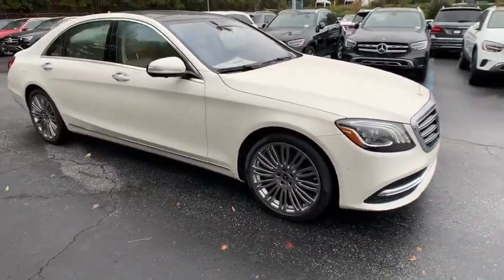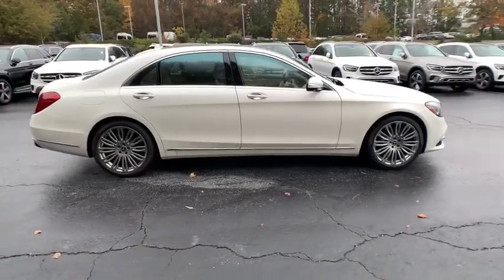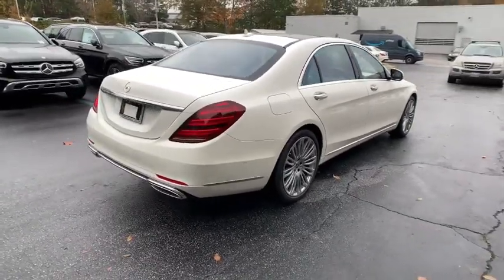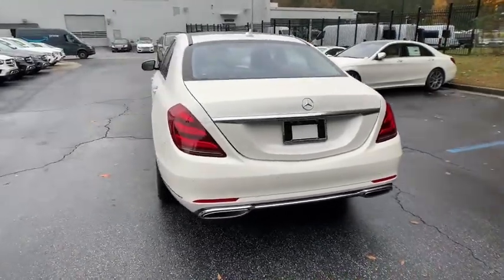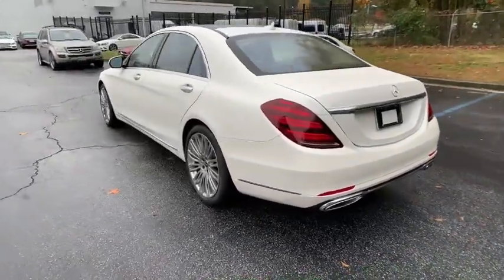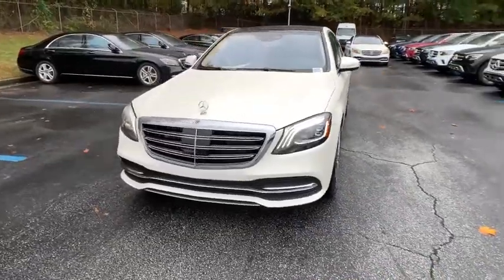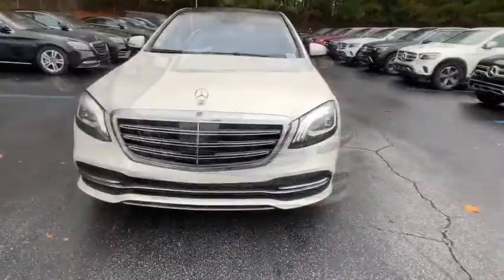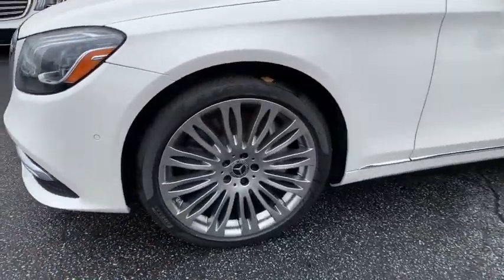2020 Mercedes-Benz S-Class Atlanta, Brookhaven, Peachtree City, Newnan, Stockbridge, GA LA567680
New 2020 Mercedes-Benz S-Class
Mercedes Benz South Atlanta: Servicing Atlanta Georgia near Brookhaven, Peachtree City, Newnan, Stockbridge, GA
2020 Mercedes-Benz S-Class S 450 - Stock#: LA567680 - VIN#: W1KUG6GB4LA567680

Mercedes Benz of South Atlanta
3775 Royal South Parkway

Wheels: AMG 20 Multispoke,Heated Front Seats,Heated & Ventilated Front Seats,Heated Rear Seats,Leather Upholstery,Wheel Locking Bolts,Chrome Door Handle Inserts,Radio: COMAND w/Navigation,Premium Package,Driver Assistance Package,Smartphone Integration,Apple CarPlay,Android Auto,Active Distance Assist DISTRONIC,Driver Assistance Package (23P),Active Steering Assist,Power Rear-Window Sunshades,Pre-Wiring for CD Player,Multicontour Front Seats w/Massage Feature,Surround View Camera,Speed Limit Assist,SiriusXM Satellite Radio,Automatic Speed Takeover,Burmester Surround Sound System,Front Variable Heated Seats,Active Lane Change Assist,Extended Restart by Stop & Go,Route Based Speed Adaptation,Parking Pilot w/Surround View System,Air Balance Package,ENERGIZING Comfort,4-Wheel Disc Brakes,Air Conditioning,Electronic Stability Control,Front Bucket Seats,Front Center Armrest,Navigation System,Tachometer,ABS brakes,Adaptive suspension,Adjustable head restraints: driver and passenger, rear w/tilt,Alloy wheels,Auto tilt-away steering wheel,Auto-dimming door mirrors,Auto-leveling suspension,Automatic temperature control,Brake assist,Bumpers: body-color,Delay-off headlights,Door auto-latch,Driver door bin,Driver vanity mirror,Dual front impact airbags,Dual front side impact airbags,Four wheel independent suspension,Front anti-roll bar,Front dual zone A/C,Front reading lights,Garage door transmitter: Homelink,Genuine wood console insert,Genuine wood door panel insert,HVAC memory,Head restraints memory,Heated door mirrors,Heated front seats,Illuminated entry,Knee airbag,Low tire pressure warning,Memory seat,Occupant sensing airbag,Outside temperature display,Overhead airbag,Overhead console,Panic alarm,Passenger door bin,Passenger vanity mirror,Power adjustable front head restraints,Power adjustable rear head restraints,Power door mirrors,Power driver seat,Power passenger seat,Power steering,Power windows,Radio data system,Rain sensing wipers,Rear anti-roll bar,Rear fog lights,Rear reading lights,Rear seat center armrest,Rear side impact airbag,Rear window defroster,Remote keyless entry,Security system,Speed control,Speed-sensing steering,Steering wheel memory,Steering wheel mounted audio controls,Telescoping steering wheel,Tilt steering wheel,Traction control,Trip computer,Turn signal indicator mirrors,Variably intermittent wipers,Weather band radio,Auto-dimming Rear-View mirror,13 Speakers,Child-Seat-Sensing Airbag,Compass,Rear Window Blind,AM/FM radio: SiriusXM,Exterior Parking Camera Rear,Auto High-beam Headlights,Power moonroof: Panorama,Emergency communication system: eCall Emergency System,Apple CarPlay/Android Auto